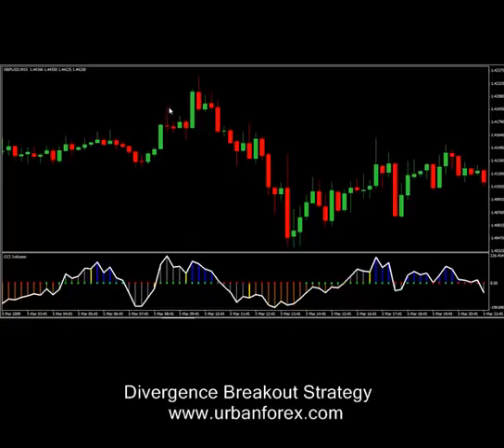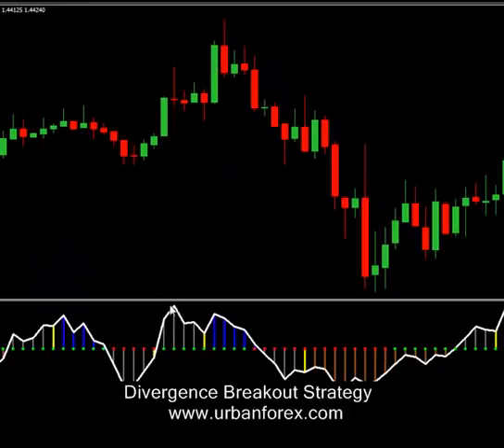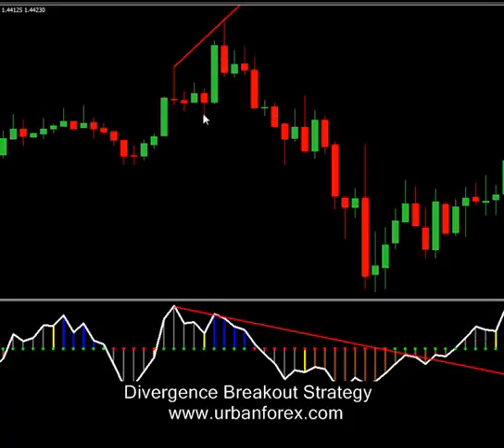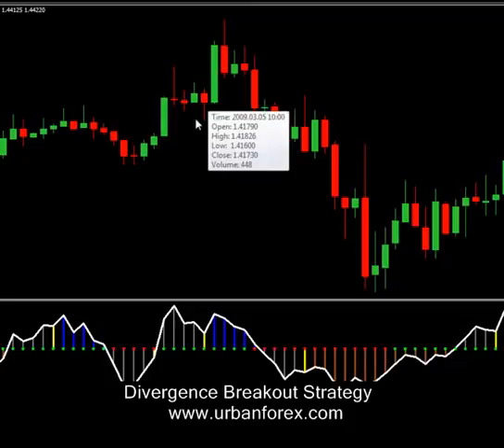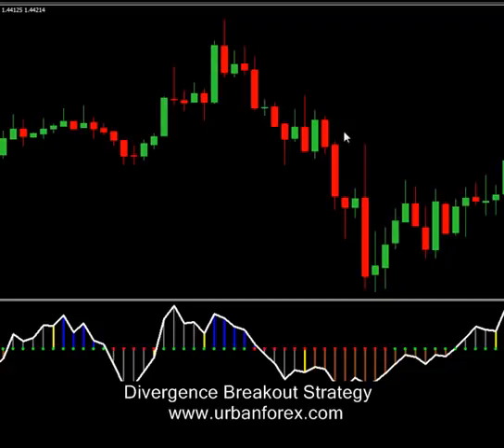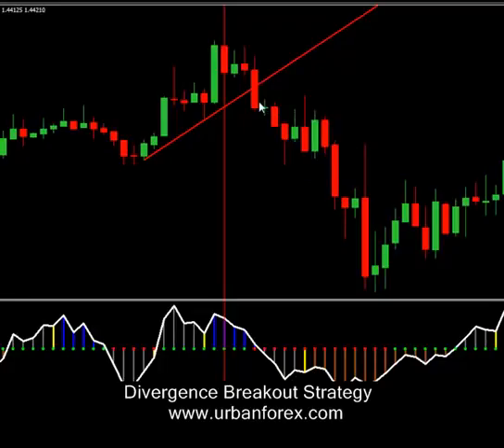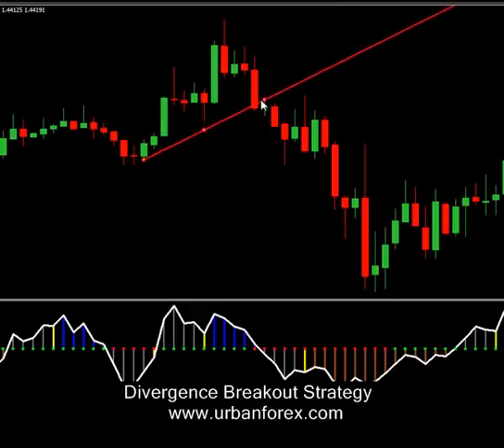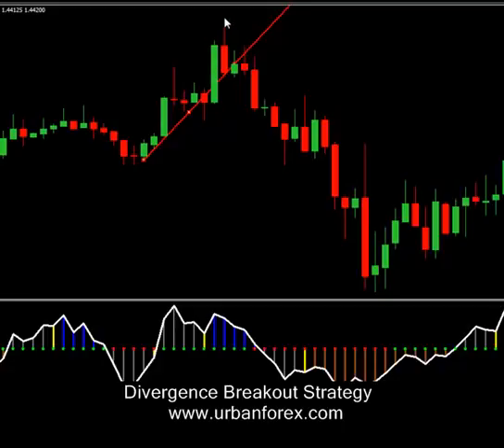Urban Forex Divergence Breakout Trading Strategy